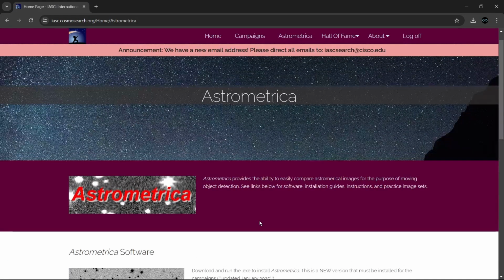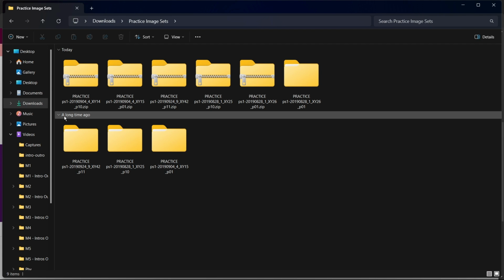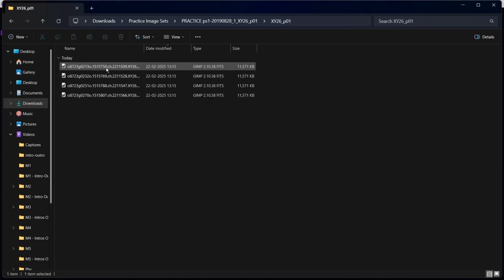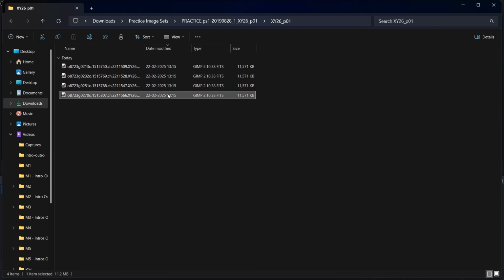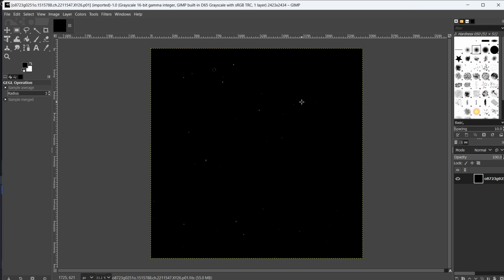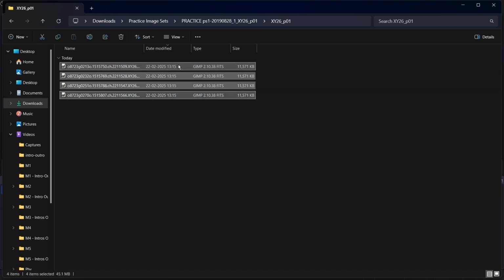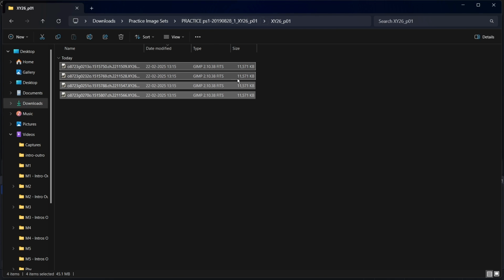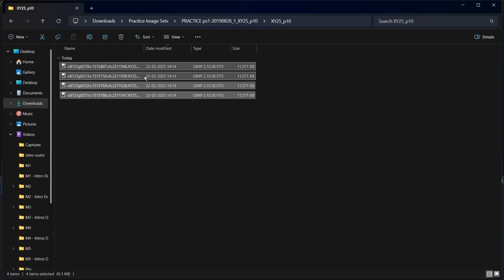Downloading Practice Image Sets and Understanding the IASC Asteroid Search Dataset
In this video, you will learn how to download practice image sets and explore the structure of the dataset used in the International Astronomical Search Collaboration (IASC) asteroid search campaign.
00:00:09 - 00:0019 - Upload Time
Time Stamps:-
00:00:00 - Intro
00:00:29 - How to Download the Practice Image Sets
00:01:39 - File Structure for One Image Set for Asteroid Search Campaign
00:02:28 - Raw FITS File using GIMP vs How it looks on Astrometrica
00:03:31 - Data is coming from which Telescope and when was it Captured?
00:04:41 - Why Four Images in One Image Set?
00:05:35 - Outro